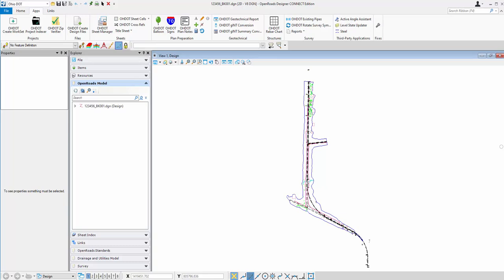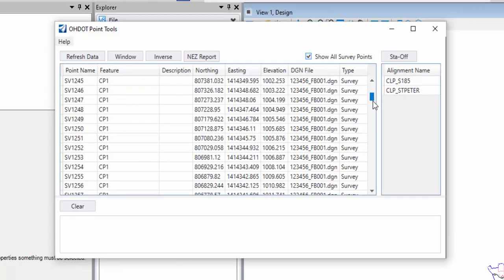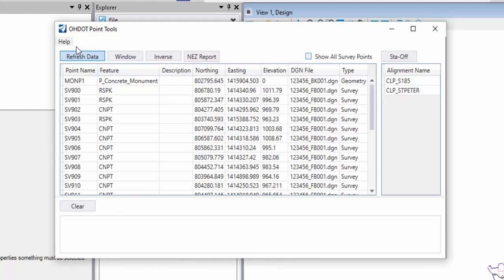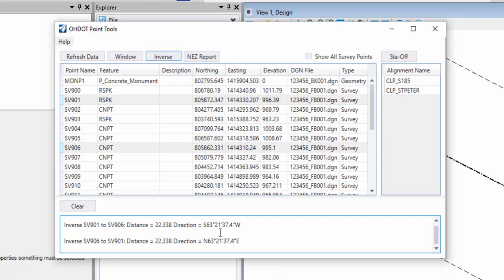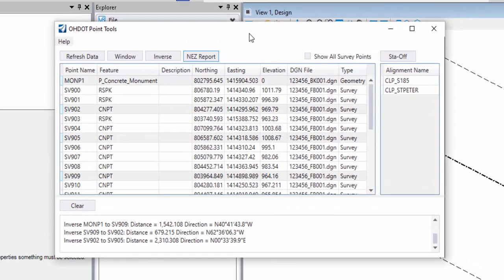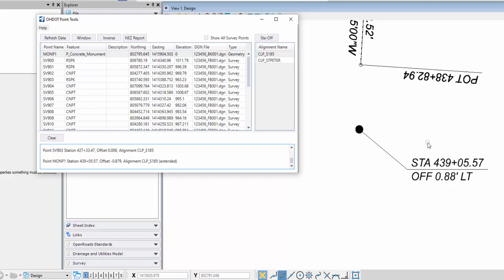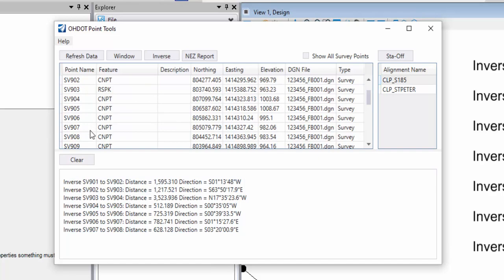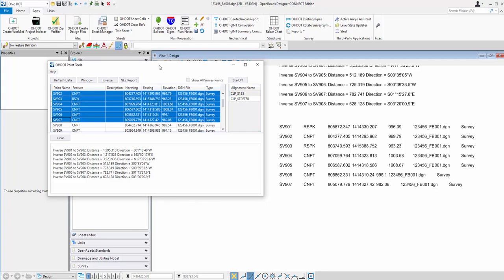ODOT GeometryPoints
The OHDOT Geometry Points application is an addin for OpenRoads Designer used to review Survey and Geometry Points.